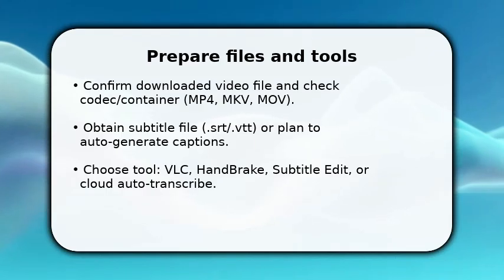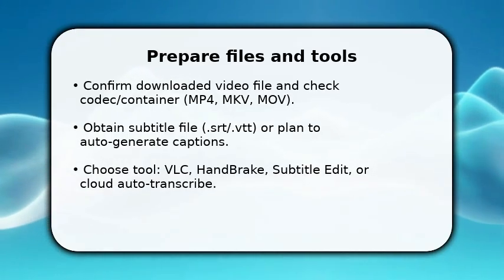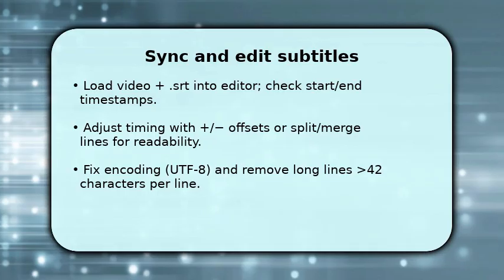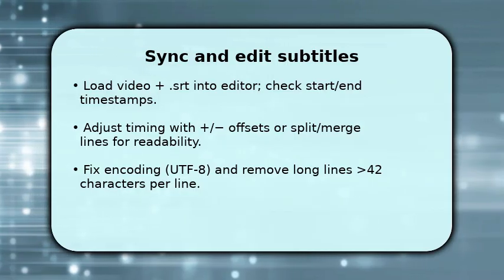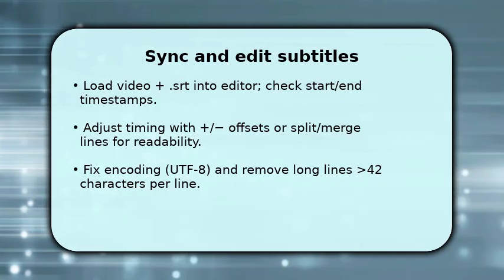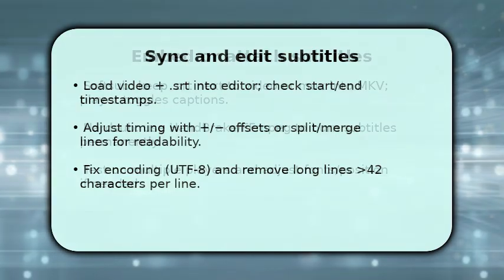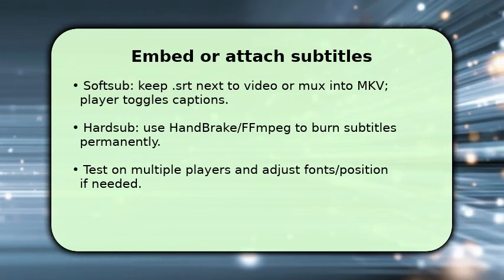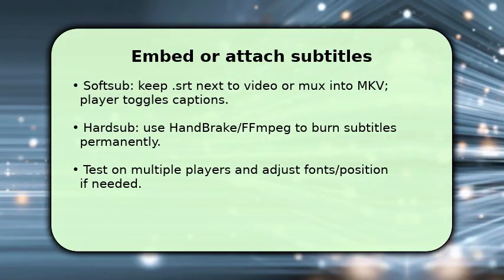How to Put Subtitles on a Downloaded Video (updated)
Learn the step-bythy process of adding subtitles to a downloaded video with our latest tutorial. Discover how to synchronize text and audio for an enhanced viewing experience, whether you're editing home videos or creating content on demand.